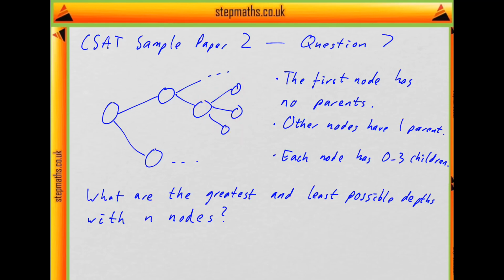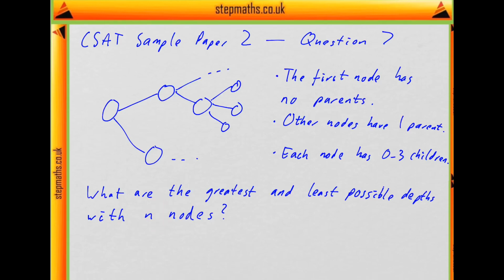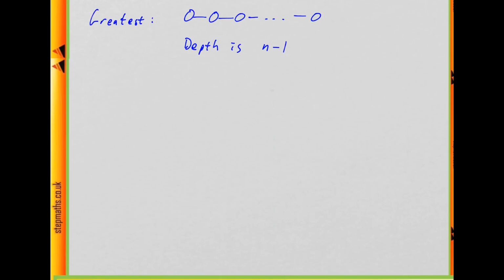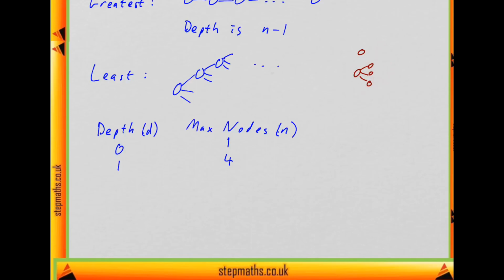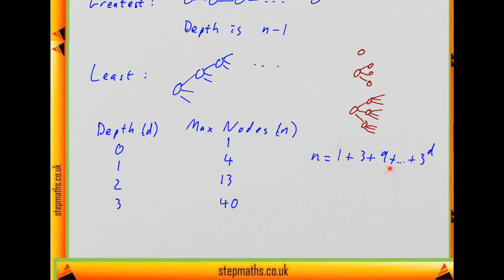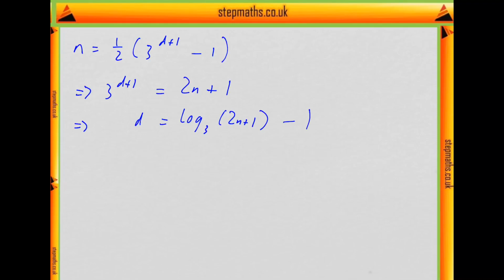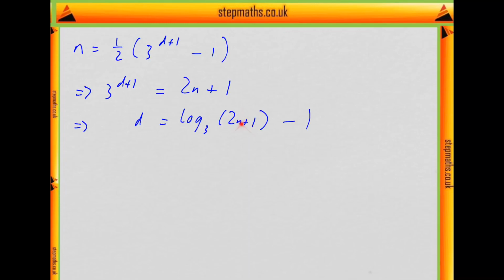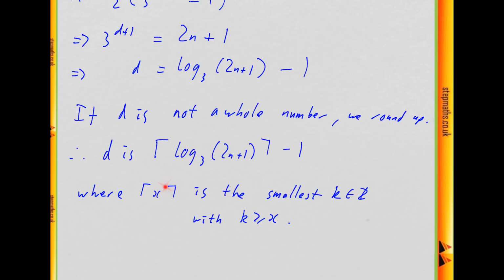CSAT Sample Paper 2 - Q07 - Depth of a ternary tree - Worked Solution